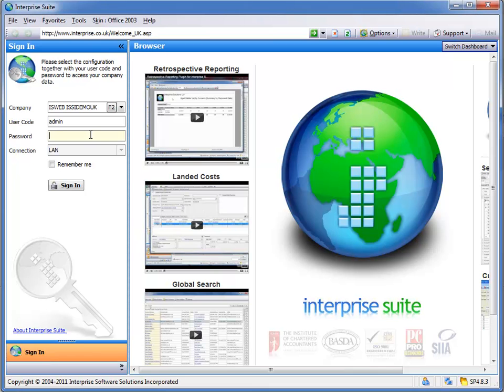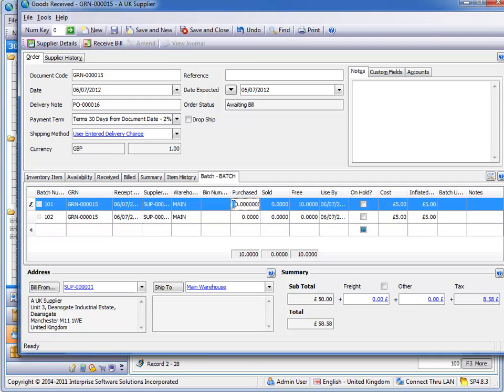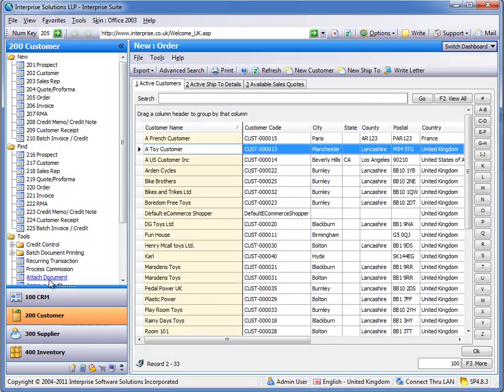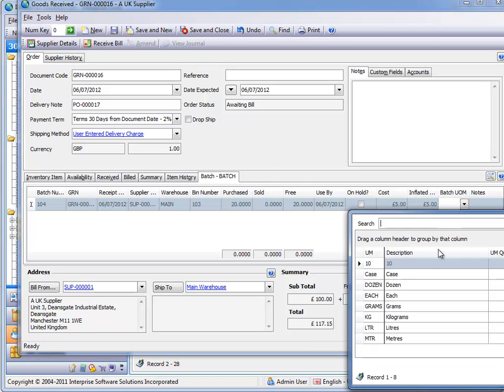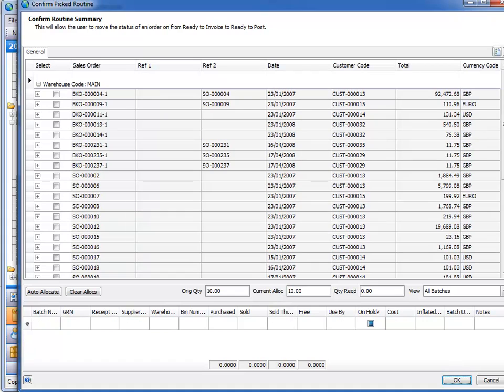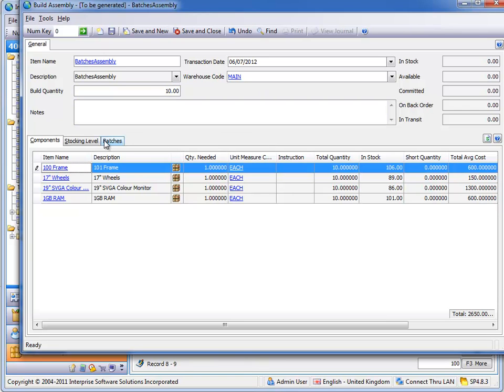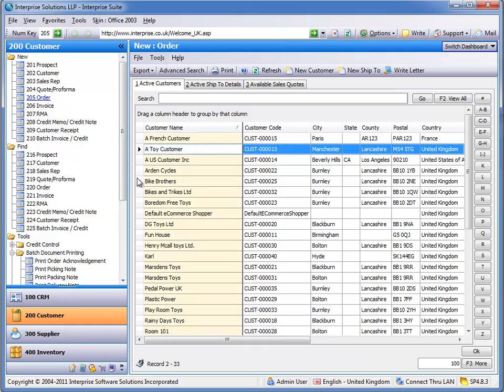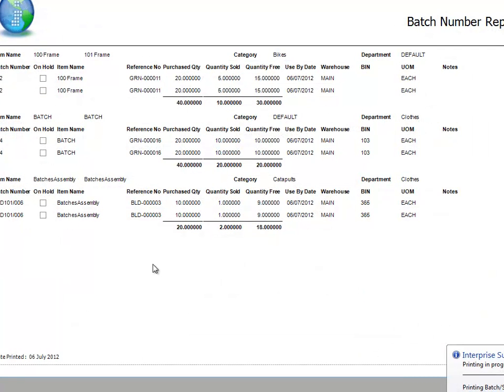Interprise Batches & Bins Plugin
Enables an Interprise User to have Batches and Bins against stock item records. The plugin records batches on GRN's, Assemblies, Adjustments and Sales orders, RMA's.